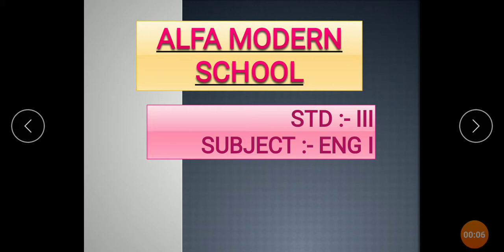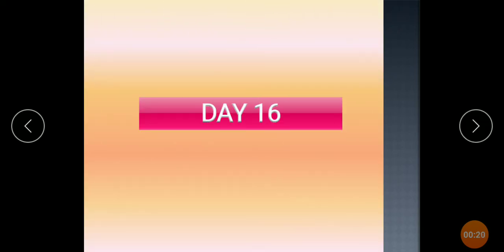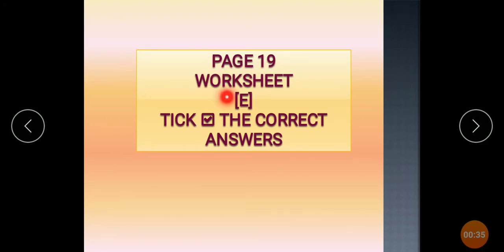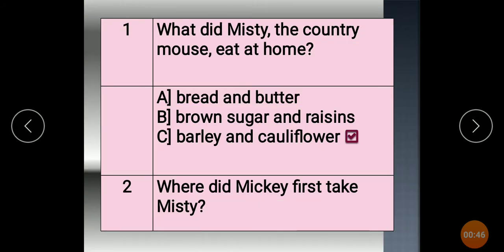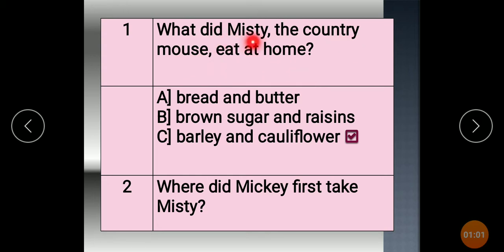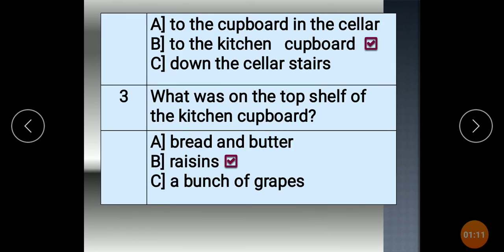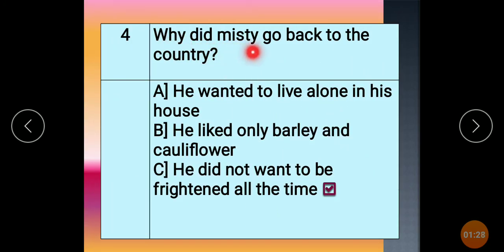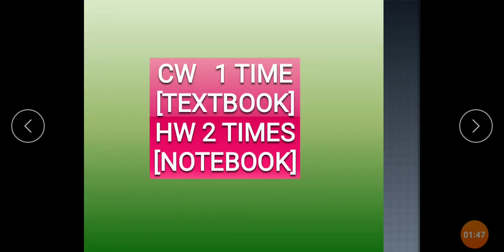std3 eng 28.8